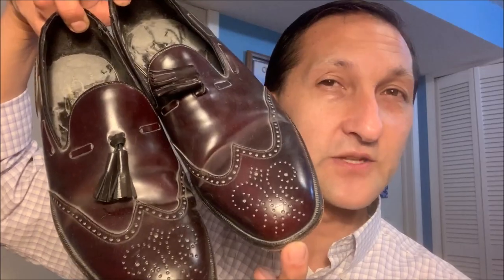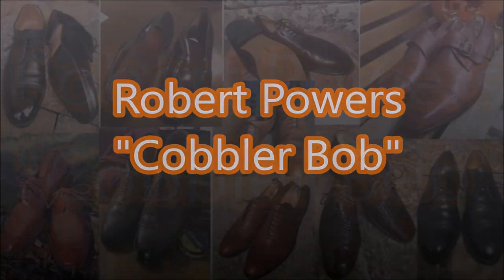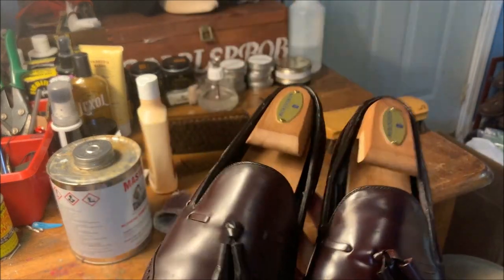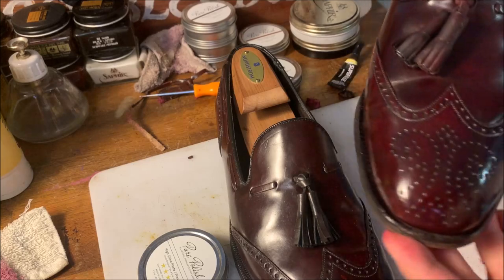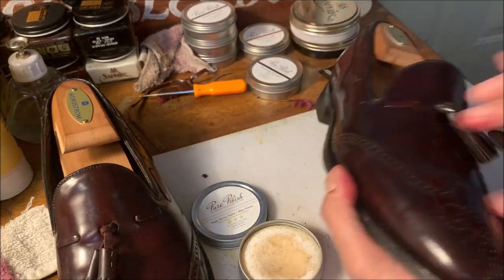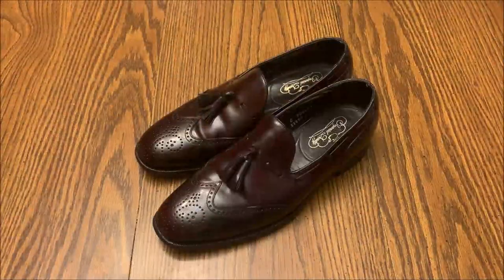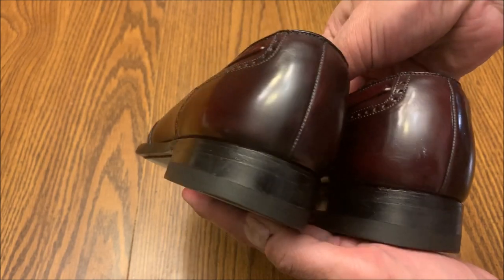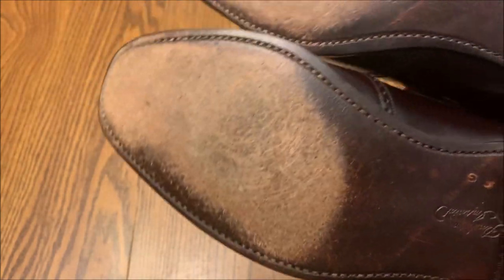36? Yr Old SHELL CORDOVAN Florsheim Imperial B4 & After SHORT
This a SHORTER version of a video I already posted. I'm trying to see if shorter videos do better since the channel has stagnated a little. This video is a before & after of a pair of Shell Cordovan Florhseim Imperial wingtip tassel loafers model 33850 that I believe were made in 1984. They are in amazing condition for a 36 year old shoe! I found them at a thrift store. First, I wiped them off with a damp cloth, then cleaned and conditioned them with Lexol Neatsfoot Leather Dressing, and brushed them vigorously for about 25-30 minutes. I then applied 2 coats of Pure Polish High Shine Paste / Wax Polish on the toes only per Andy's (the owner of Pure Polish) instructions in the video linked below.

Lexol Neatsfoot Leather Dressing (Amazon, eBay, etc)